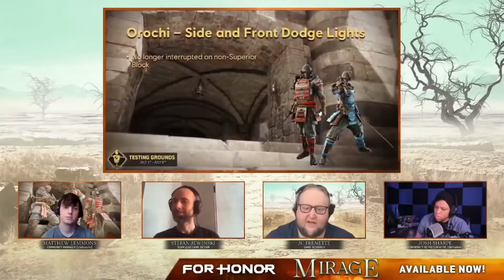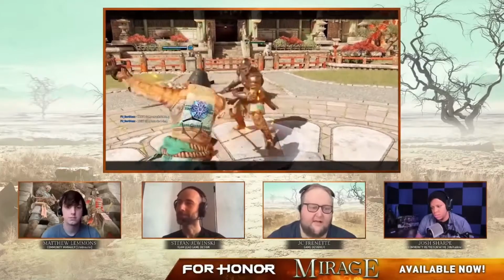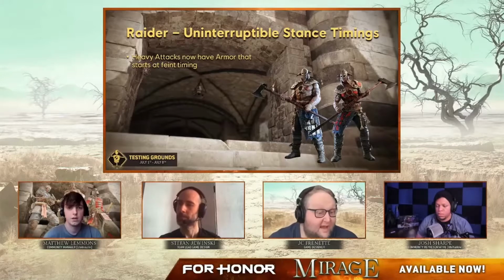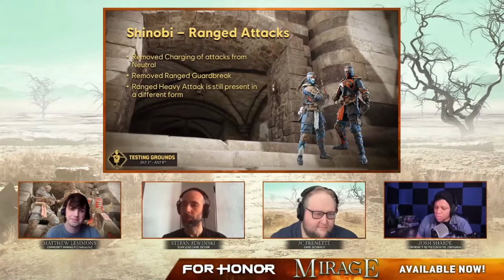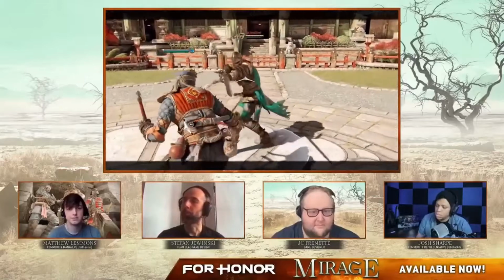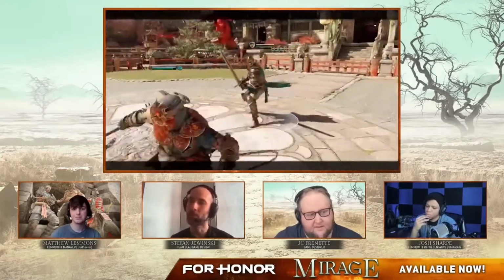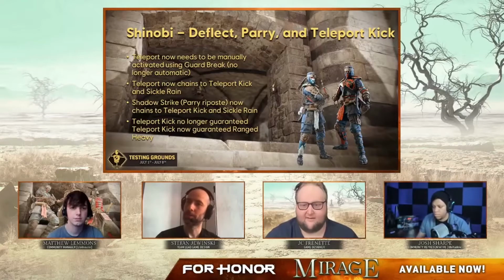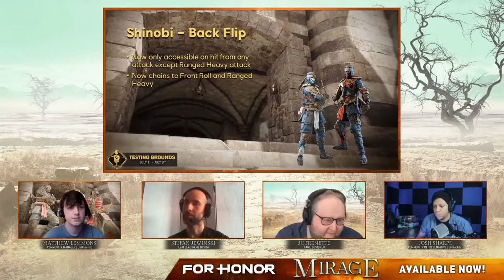Testing ground changes For Honor Y5S2 (option selects removed)